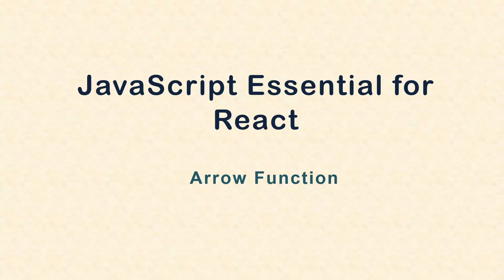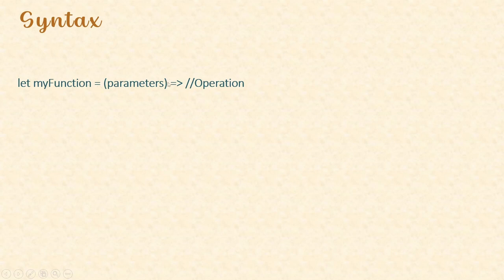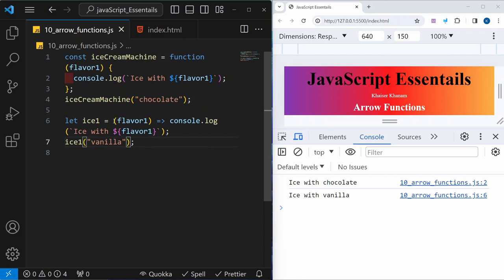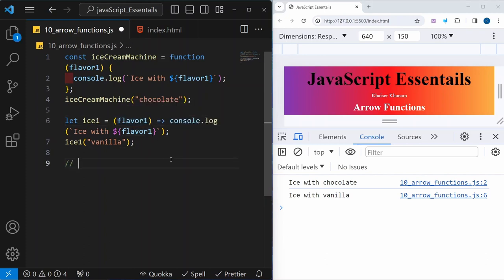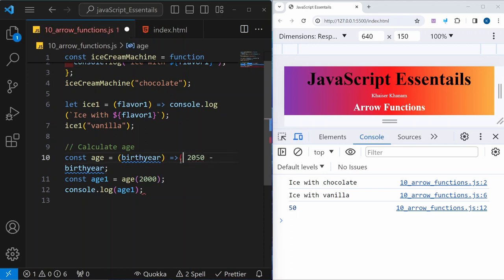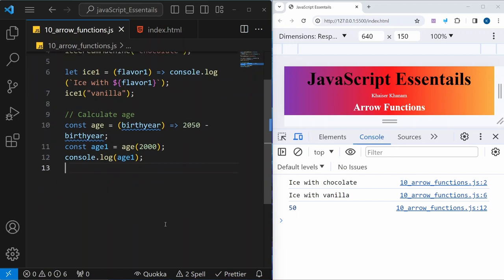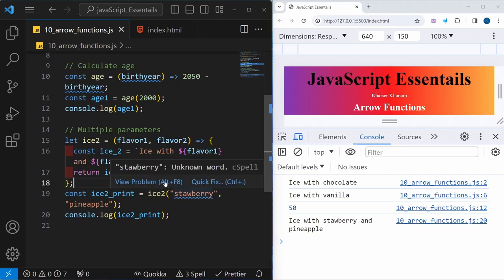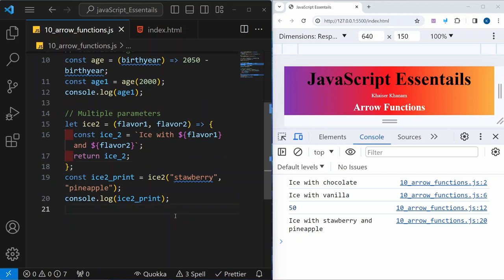Arrow Functions (ES6) || JavaScript essentials for React